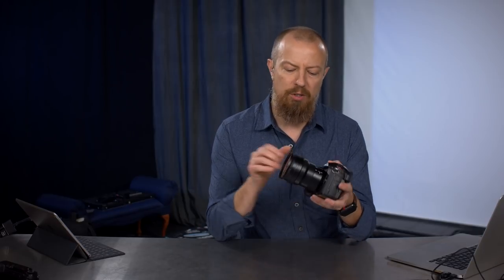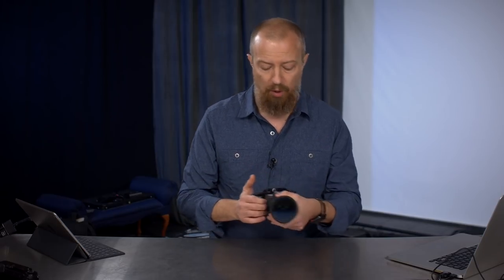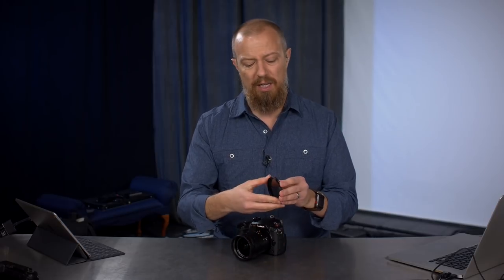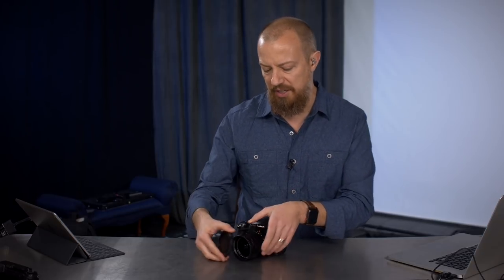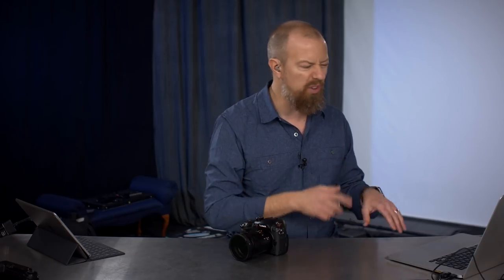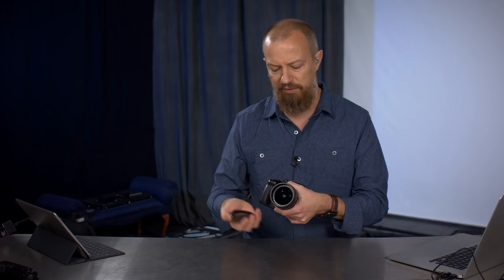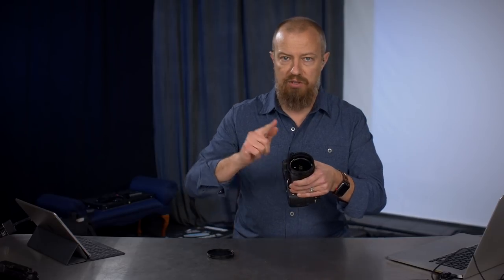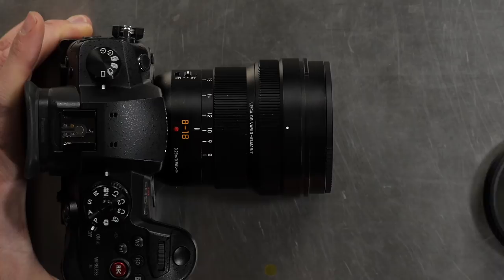Magnetic Filter Holder FTW! ▶︎ Mafrotto XUME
I just got a magnet filter holder. It's life changing. But… is this relationship going to last?

📷  PRODUCTS  📷
Manfrotto XUME Magnetic Filter Holder
Filter Step Down Rings

-PhotoJoseph